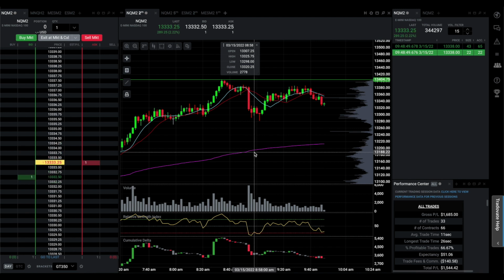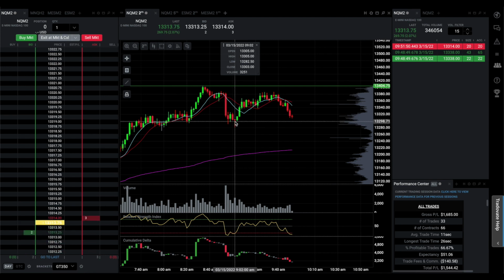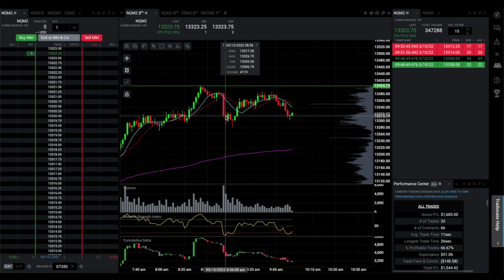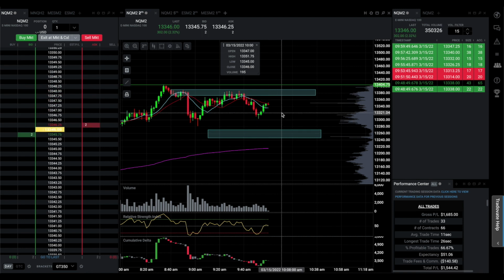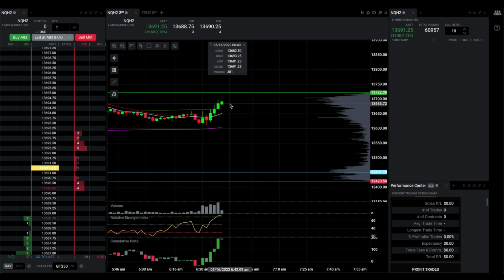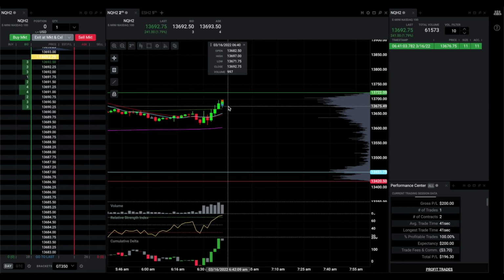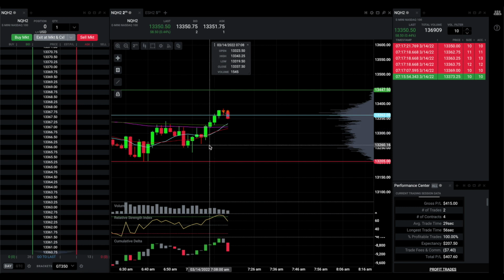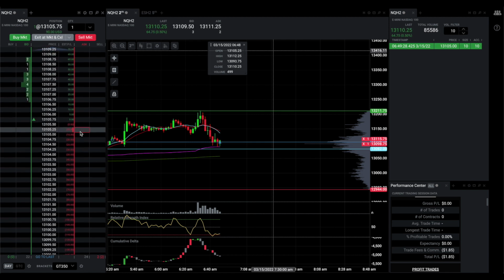The BEST SECRET Futures Scalping Strategy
This is a breakdown of my favorite and most used futures scalping strategy to identify areas where to place long or short trades by reading price action in the Tradovate platform.
I show you what to look for and how to use it. It will take practice but I've found it to have the most consistent winning set ups for my trading.

Go practice with these concepts in sim and see how they work for you before entering the live trading environment.

I am using the Tradovate Platform.
9 SMA - Blue
15 SMA - Red
200 SMA - Green
VWAP - Purple

Prop Firms I currently recommend:
APEX Trader Funding SAVE 80%